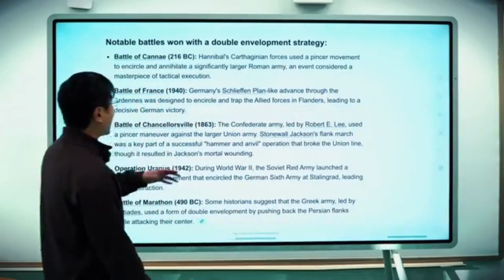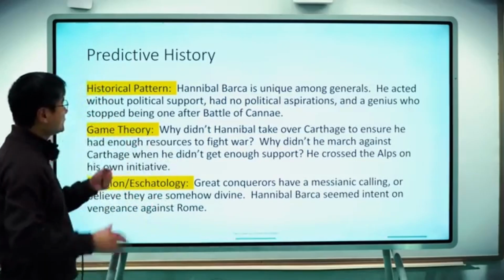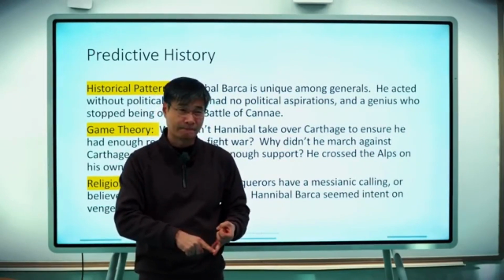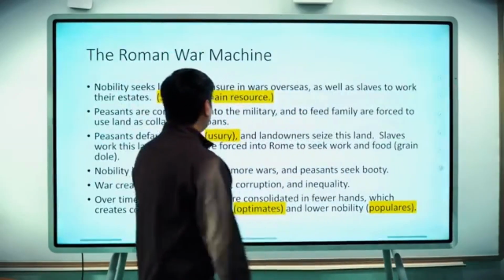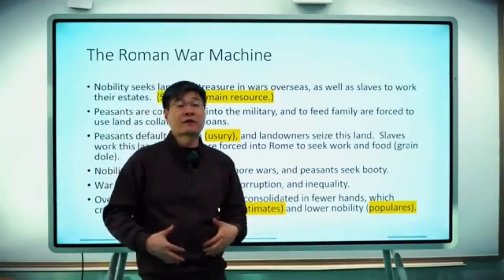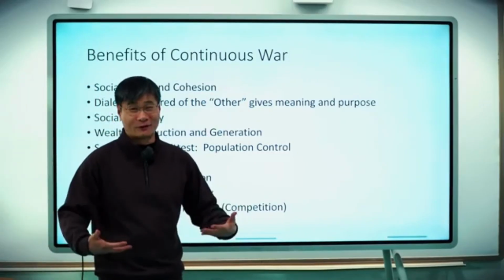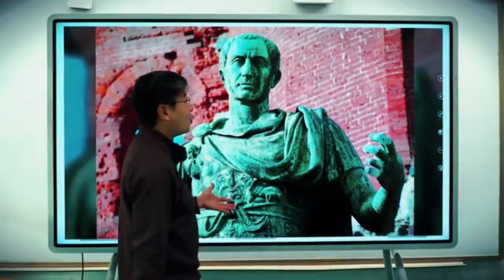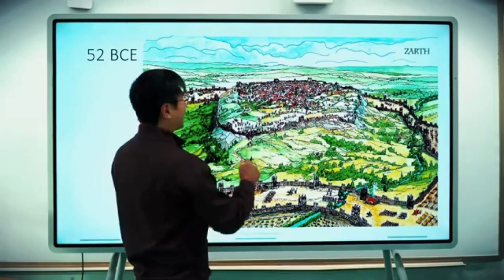The Battle of Cannae Never Happened – Prof. Jiang Xueqin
Did the most famous battle in ancient history ever happen?

The Battle of Cannae (216 BC) is taught as one of the greatest military victories of all time — a perfect example of Hannibal’s genius and Rome’s resilience. But what if the battle never happened at all?

In this lecture excerpt, Professor Jiang Xueqin challenges the historical consensus and argues that the Battle of Cannae may be a complete fabrication. Using game theory, archaeological absence, political logic, and religious myth analysis, he explains why this event does not fit known patterns of ancient warfare — and why Rome may have invented the story centuries later.

This clip explores:
– Why there is no archaeological evidence for Cannae
– Why Hannibal’s actions make no strategic sense if the battle occurred
– How Roman historians may have invented the story to justify the destruction of Carthage
– Why empires rewrite history to legitimize violence
– How myth replaces fact in imperial storytelling

⚠️ This is a controversial interpretation. Many historians disagree.
This video presents one analytical framework, not established historical consensus.

Watch critically. Question assumptions. Think independently.